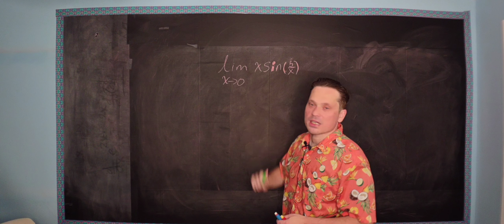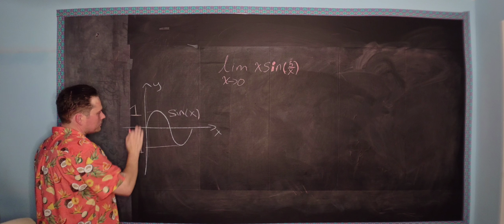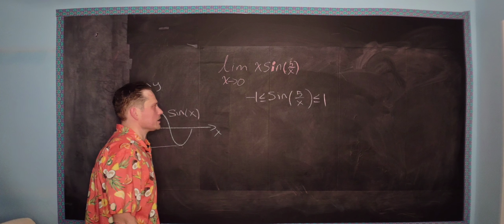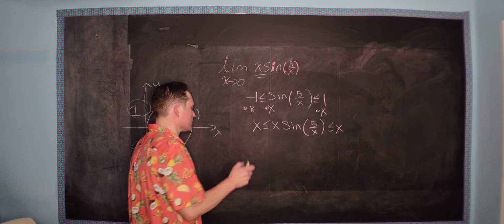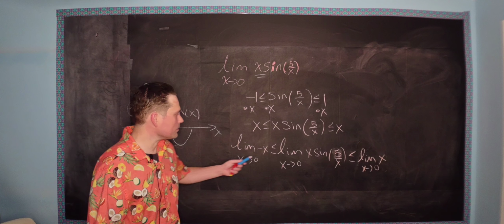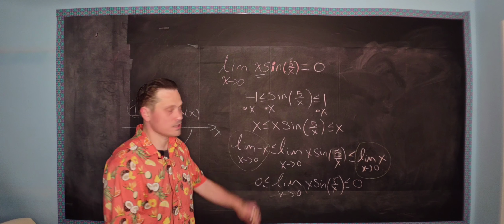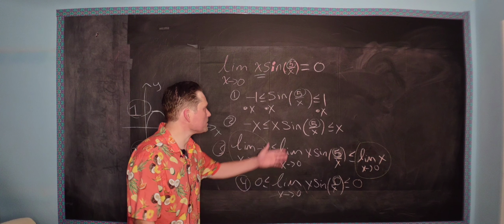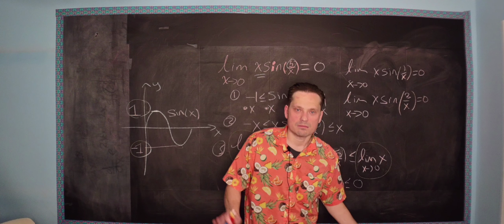Limit of xsin(5/x) as x goes to 0 using squeeze theorem, (tips for other forms like it included!)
In this video, we'll find the limit as x approaches 0 of x*sin(5/x) using the squeeze theorem. We begin with the fact that the sine function is bounded between -1 and 1. Multiplying every term by x, we get -x less than x*sin(5/x) less than x. Applying the squeeze theorem, we find that the limit of -x as x approaches 0 is 0, and the limit of x as x approaches 0 is also 0. Hence, the limit of x*sin(5/x) as x approaches 0 is 0. The key insight is that the specific value in the expression (in this case, 5) does not affect the limit. This approach applies to similar forms like x*sin(1/x) or x*sin(3/x) as well.

Exercises
1. Find the limit as x approaches 0 of x*sin(4/x).
Solution
Multiply every term by x -x less than x*sin(4/x) less than x.
Apply the squeeze theorem limit of -x as x approaches 0 is 0, and the limit of x as x approaches 0 is also 0.
Therefore, the limit of x*sin(4/x) as x approaches 0 is 0.

2. Determine the limit as x approaches 0 of x*sin(2/x).
Solution
Multiply every term by x -x less than x*sin(2/x) less than x.
Hence, the limit of x*sin(2/x) as x approaches 0 is 0.

3. Calculate the limit as x approaches 0 of x*sin(7/x).
Solution
Multiply every term by x -x less than x*sin(7/x) less than x.
Therefore, the limit of x*sin(7/x) as x approaches 0 is 0.
Find, by using the squeeze theorem, the limit of xsin(5/x) as x goes to 0. The logic shown can be easily applied to expressions like xsin(1/x) and so on. ( sandwich theorem, sandwich theorem calculus, squeeze theorem trig functions)